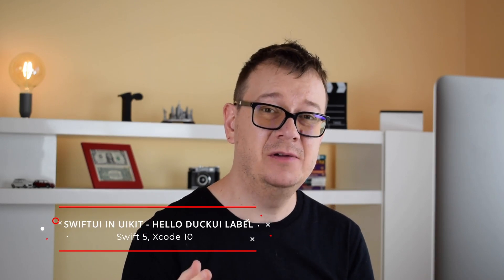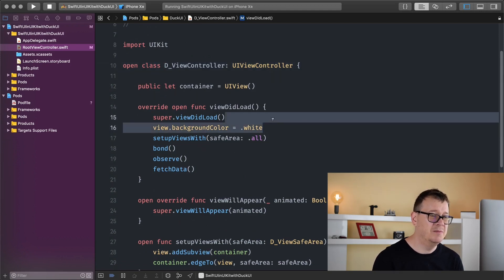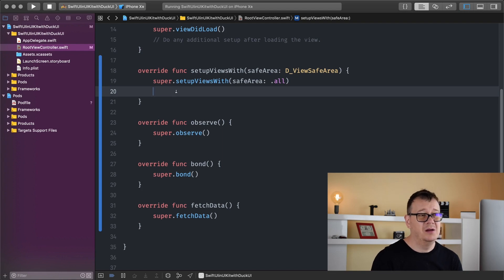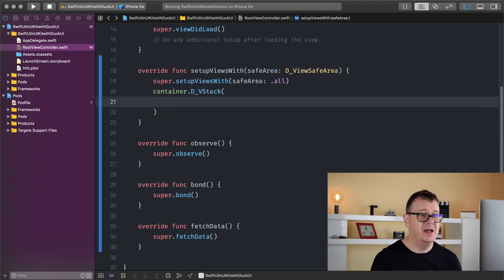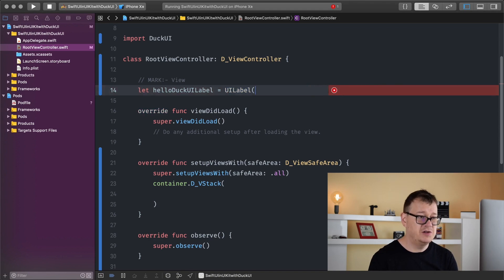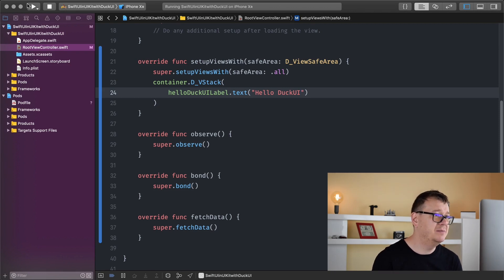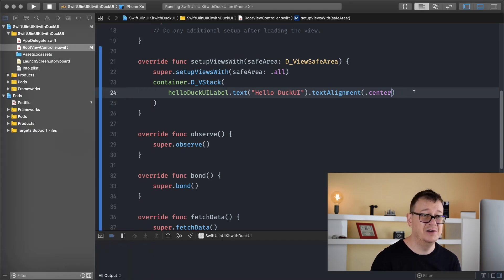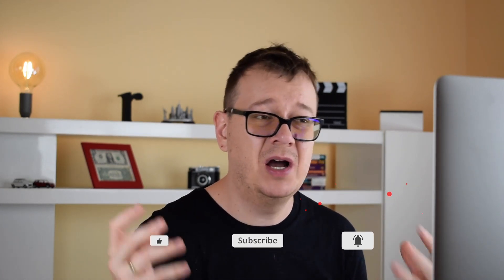iOS UIKit Components: Labels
Want to learn Uilabel or uilabel swift? Are you looking for a uilabel example or uilabel xcode tutorial?
Have you ever wondered  how to create UILabel Programmatically? Well you're in luck! Because  this uikit tutorial is all about how to use ios uikit components as in swiftui.
Discover how to use SwiftUI syntax and concepts in UIKit. In this series I'll guide you through DuckUI, SwiftUI for UIKit. Kinda. First we are going to show a UILabel in the center of the screen.
We will use a foundation framework in ios. So we can build UIViews as easy as in swift ui. In this swift tutorial, I will give you a quick start to uilabel dynamic height autolayout, tttattributedlabel swift, active label swift, uifont and  uikit tools repo. In this swift app tutorial we will talk about import uikit objective c, uikit vs bootstrap, no such module uikit, uiimageview with a lot of uikit examples. I will give you advice on how to learn uikit and why uikit ios is important! If you are a self taught programmer keep watching! If you are an ios developer or want to learn to code this tutorial series is perfect for you! Every self taught programmer must watch this to create ViewControllers fast and easy! Rebeloper is here to help you in  ios development.
Let’s dive into this tutorial!
→ Useful Links →